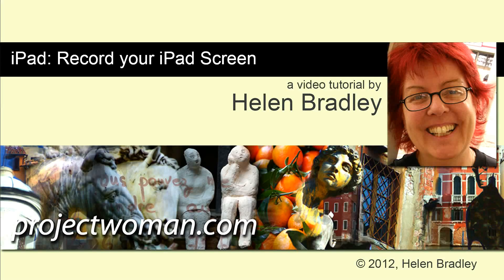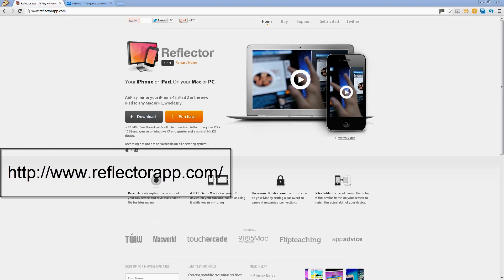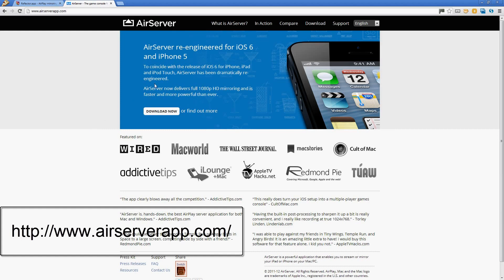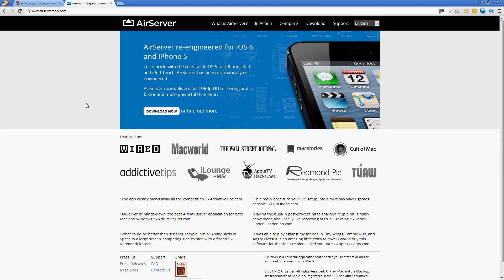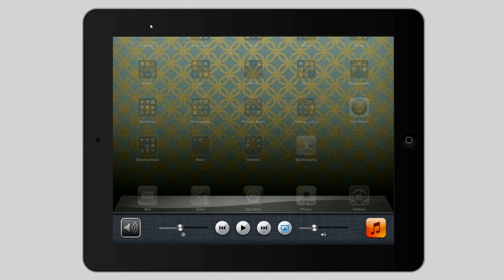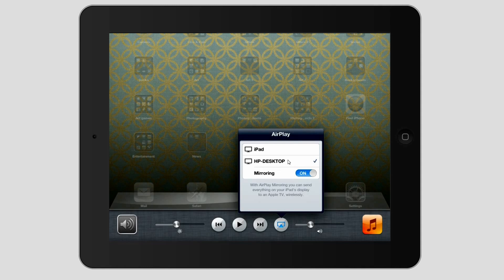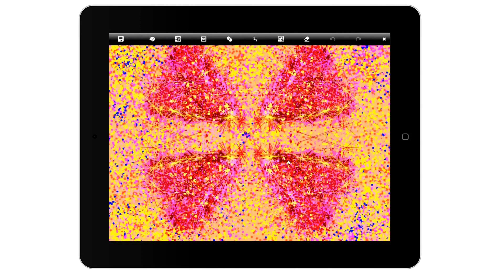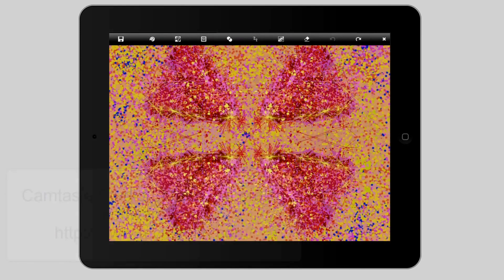Record Your iPad Screen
Do you want to record your iPad screen to make Youtube videos and other training materials? If so, here's how to do it. I'll show you the software you need and how to set up your iPad to mirror to your desktop Mac or PC using Airserver or the Reflectionapp. It is ridiculously easy to do as you will discover.